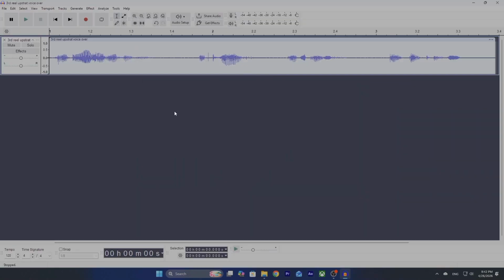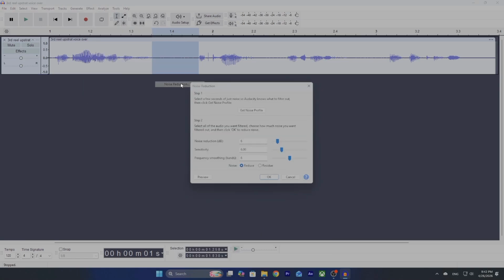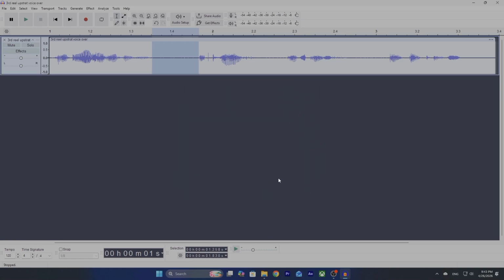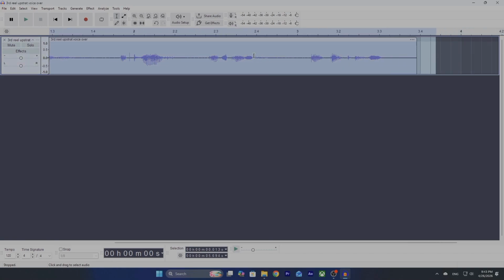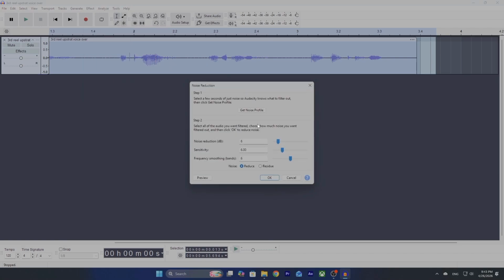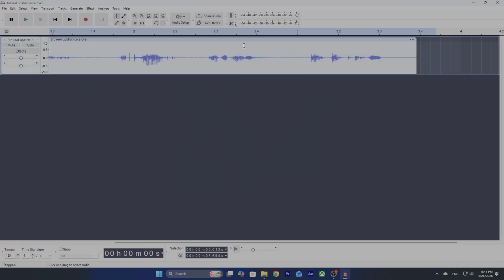Fix Breath Sounds in Audacity – Clean & Professional Voice Audio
Breath sounds can make your recordings feel unpolished and distracting—especially in voiceovers, YouTube videos, or podcasts. The good news? You can reduce or remove them بسهولة inside Audacity. In this tutorial, you'll learn simple, effective techniques to clean up breathing noises and make your audio sound smooth and professional.

🔹 What You'll Learn in This Video:

✅ Why breath sounds appear in recordings
✅ How to manually reduce breaths using the selection tool
✅ Lowering breath volume with Amplify (instead of deleting)
✅ Using Compressor to smooth out breathing spikes
✅ Applying Noise Reduction to soften background breaths
✅ Pro tip: How to record with fewer breath noises from the start

📌 Timestamps

⏱ 00:00 - Introduction
⏱ 00:30 - Manual Editing (Best Method)
⏱ 00:40 - Noise Reduction for Background Breaths
⏱ 01:00 - Outro

Clean audio is what keeps people listening. Small details like breath noise can break immersion and lower your video quality. This tutorial gives you real, practical fixes inside Audacity—no plugins, no complicated setup—just results.